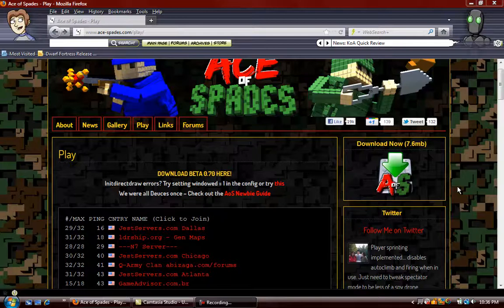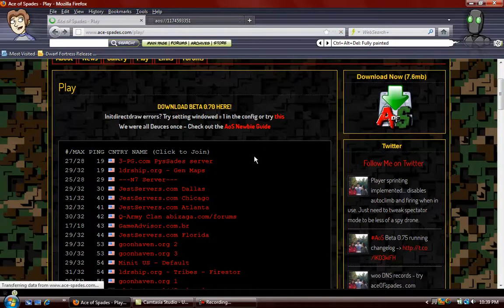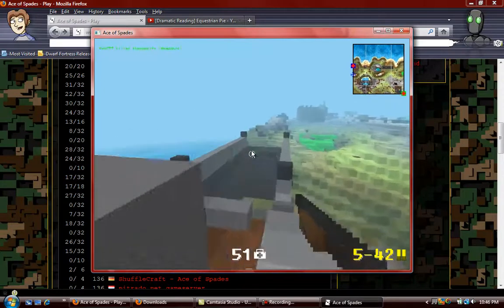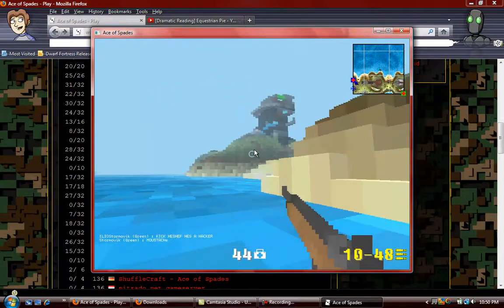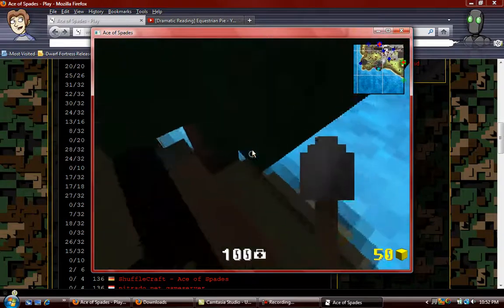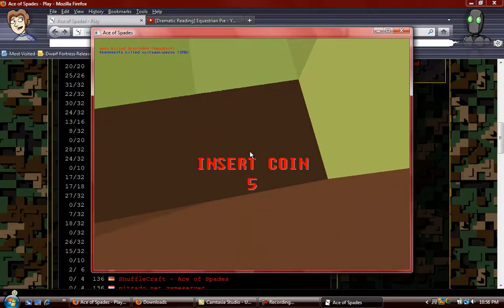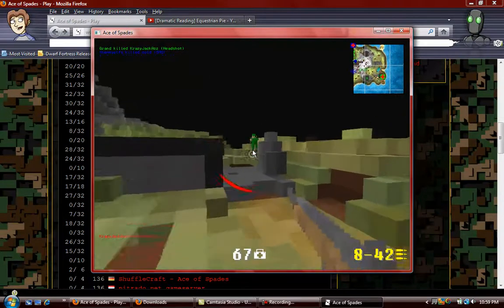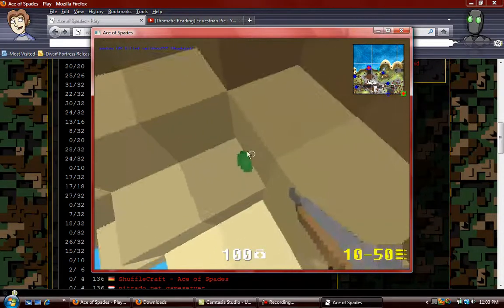Grunt Plays Ace of Spades Ep 1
But serously this game is AWSOME AND DERP